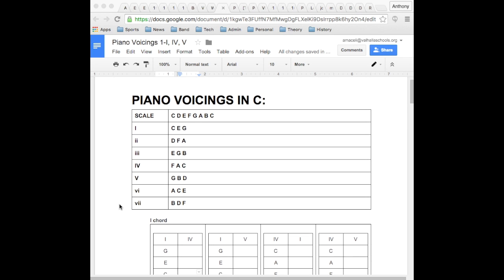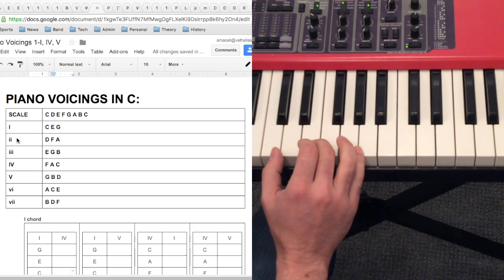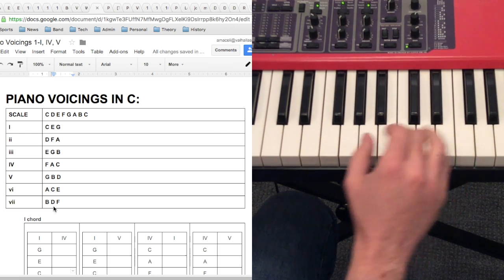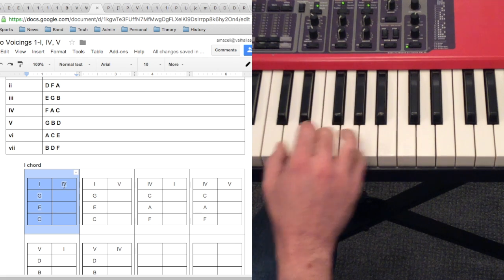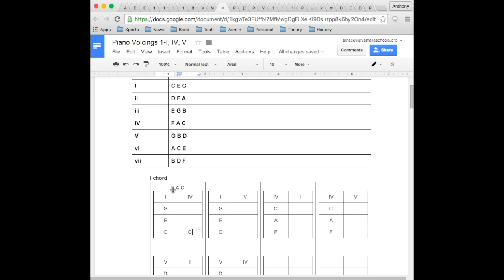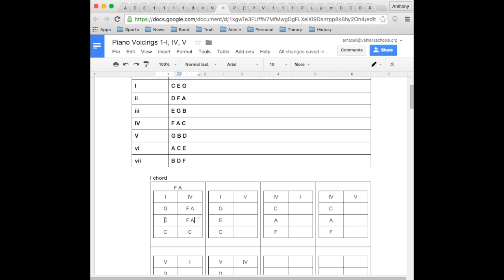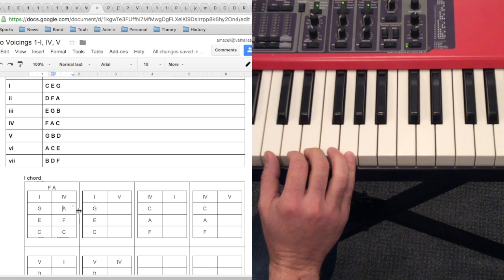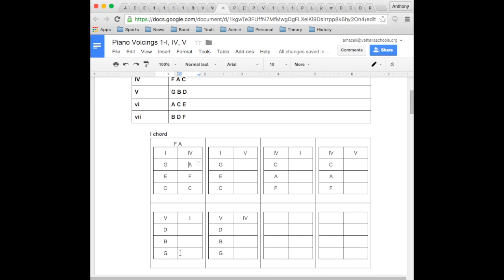Voice Leading - I to IV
This video is about Voice Leading - I to IV